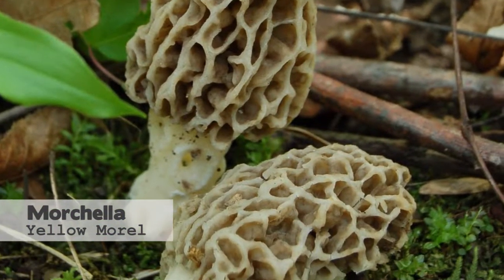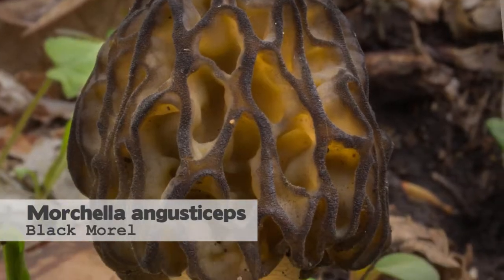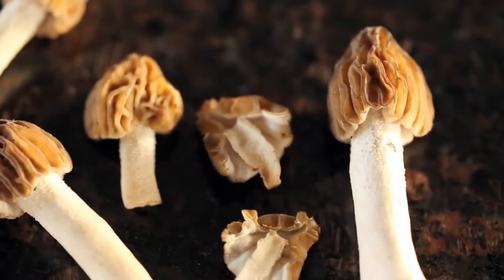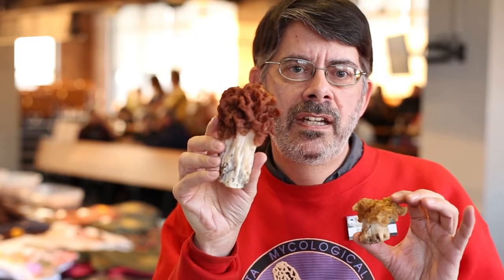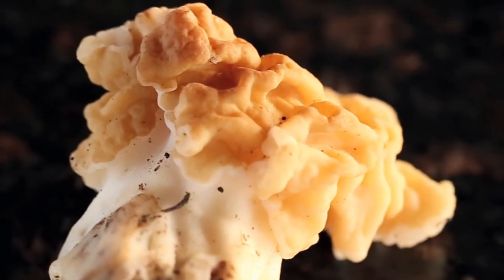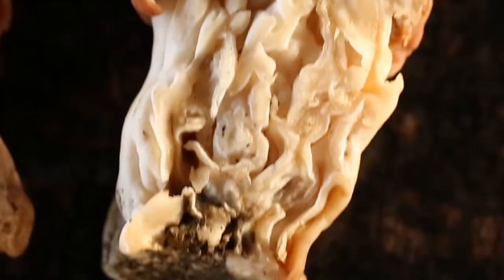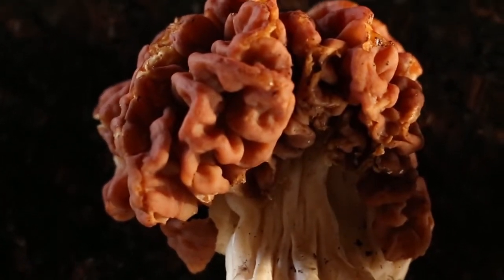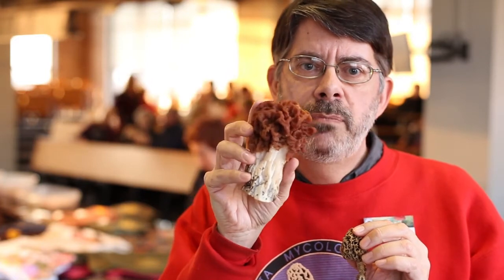On the Trail of Mushrooms 01 Morels and False Morels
Patrick shows the differences between morels and false morels. Join the Illinois Mycological Association as we discover the diversity of mushrooms and other fungi in the Upper Midwest.

Guest mycologist Daniel Winkler (in the green coat) joined us on the foray.

To find a mushroom club near you please visit the North American Mycological Association